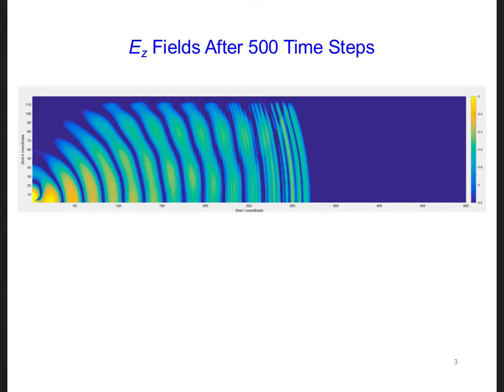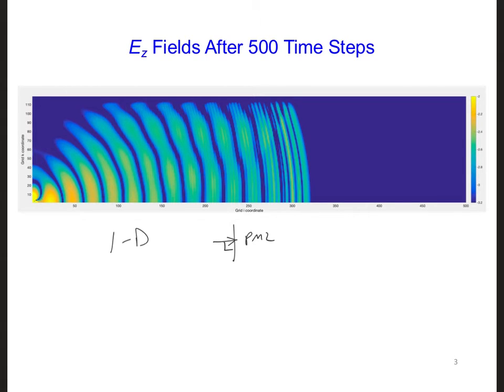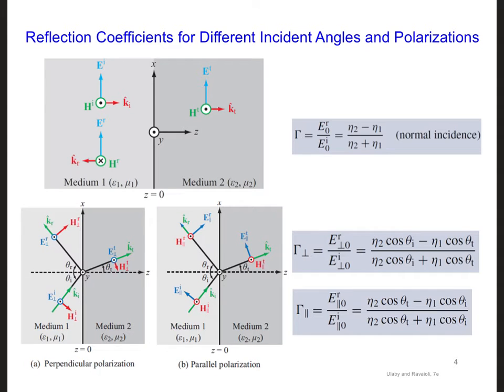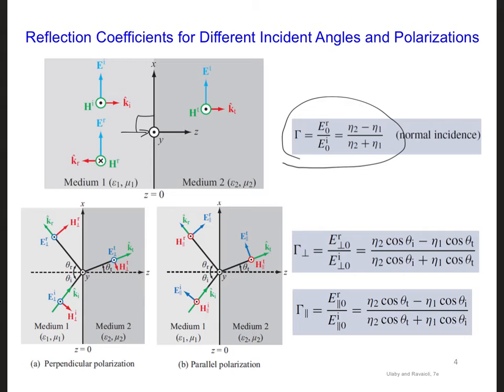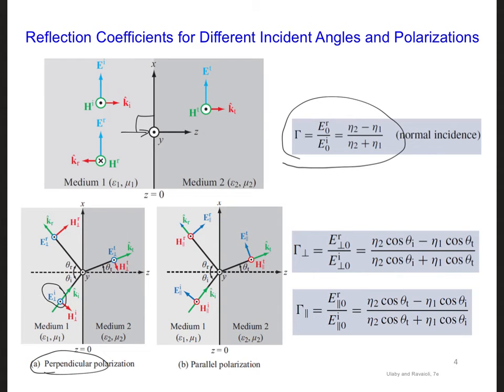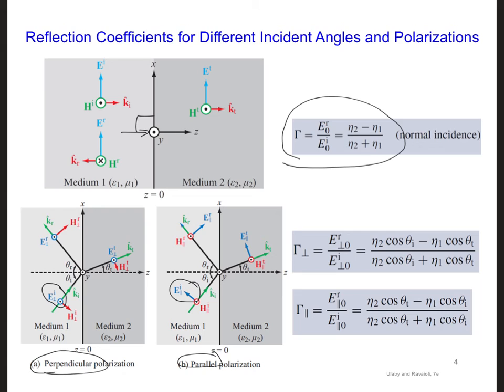FDTD Slides 12 2